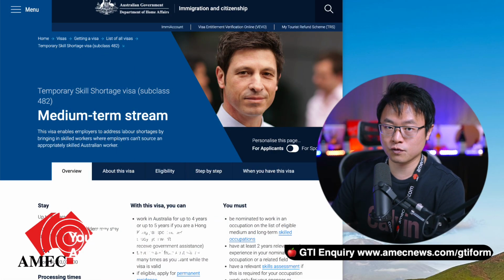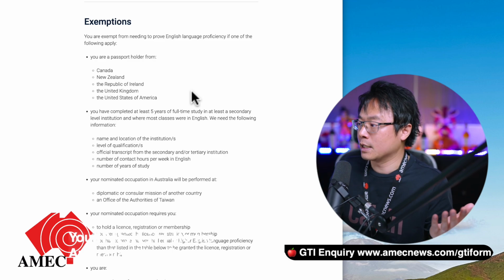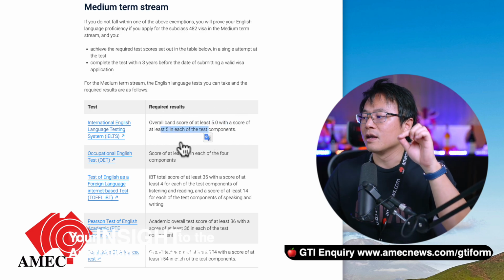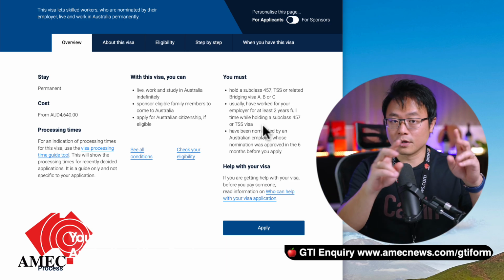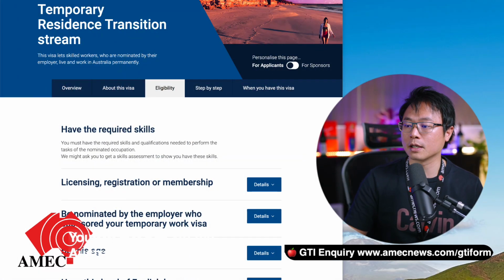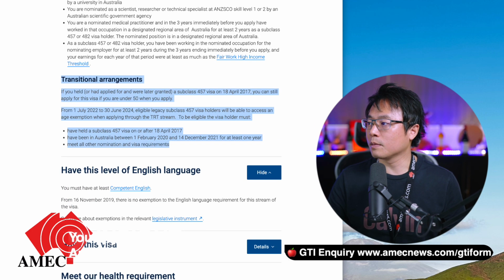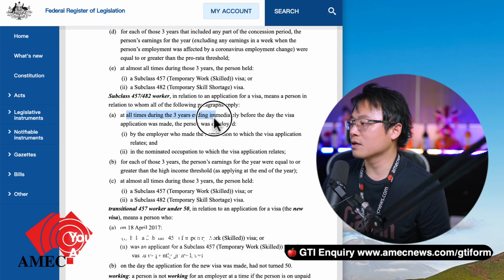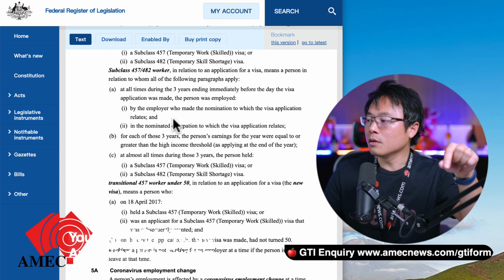NEW! Employer Sponsored Expansion - Full Explanation - From 482 Visa to 186 TRT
In this video, we will take you from subclass 482 TSS visa to the new expanded 186 TRT stream, as the trend of Work Visa continues in Australia.